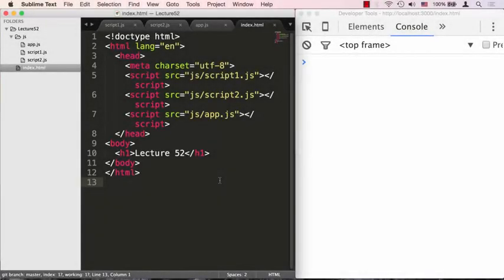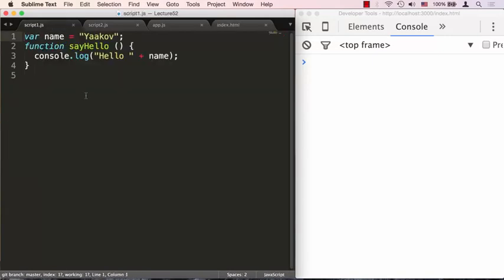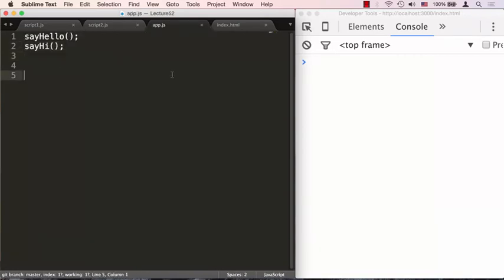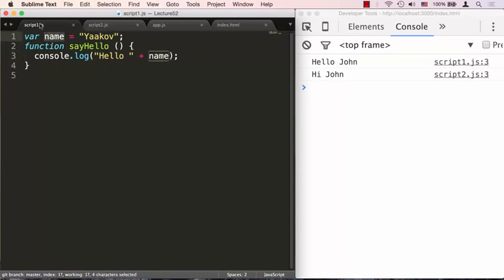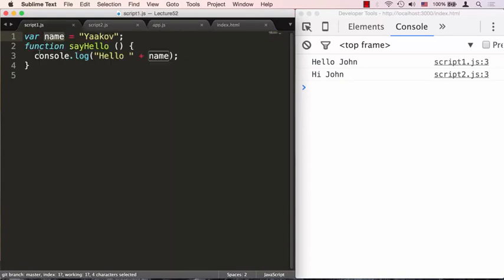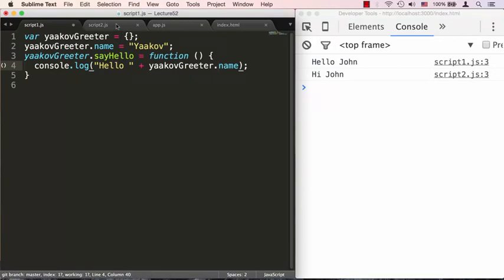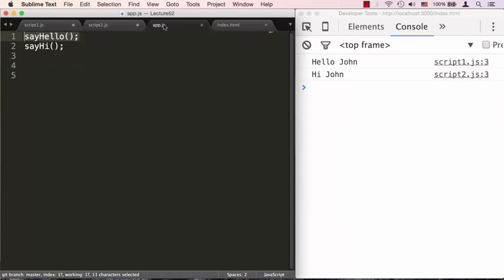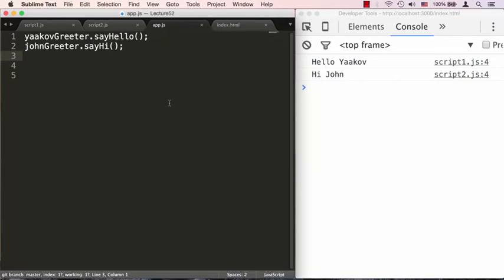Lecture 52, Part 1 Fake Namespaces